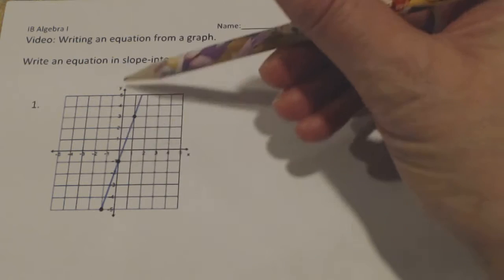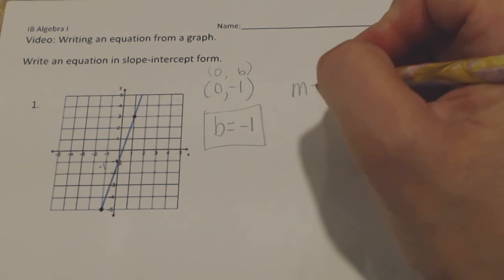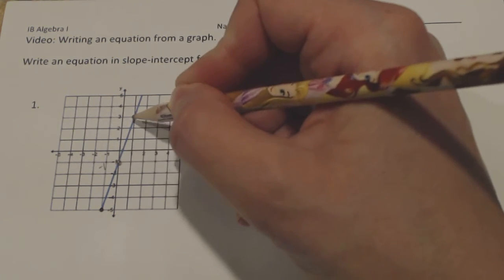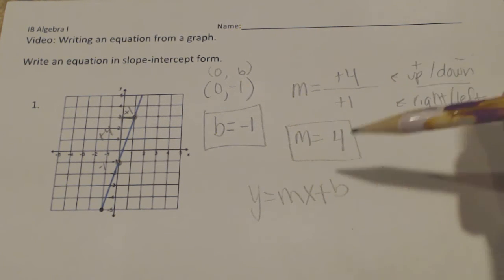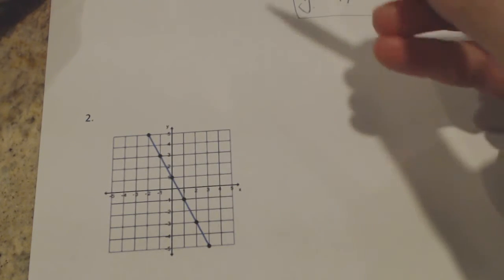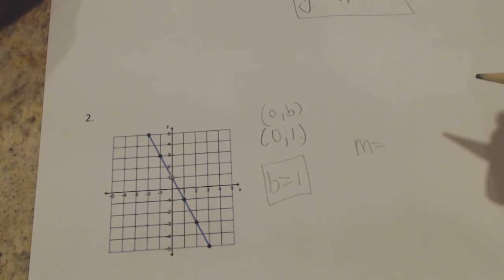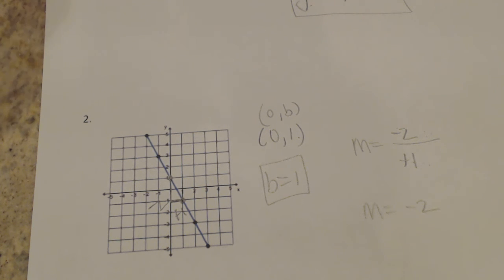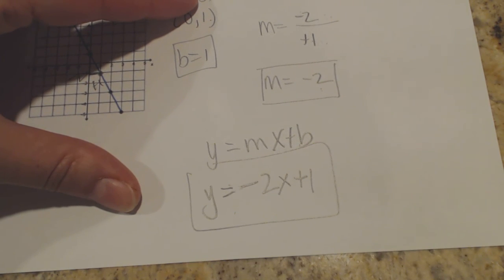Video Writing an equation from a graph